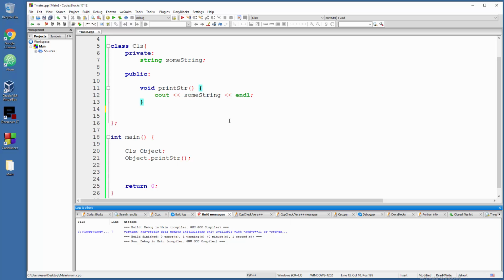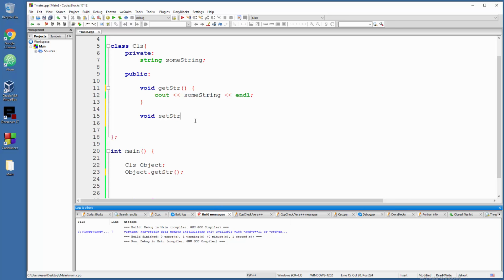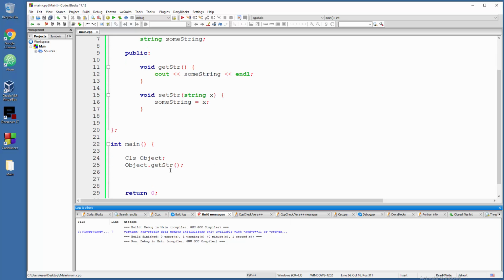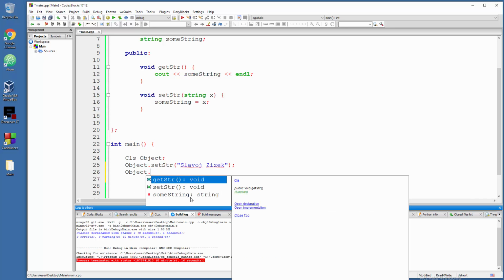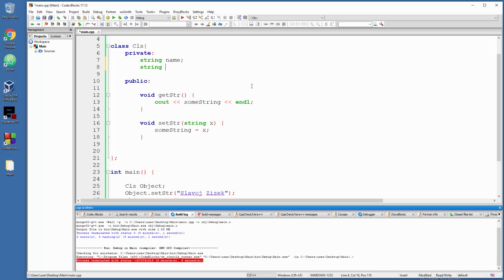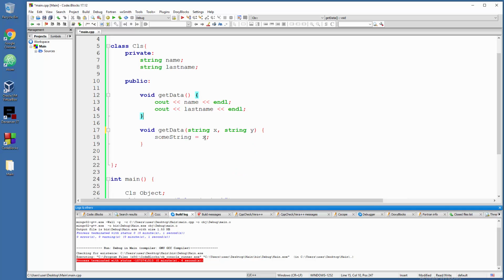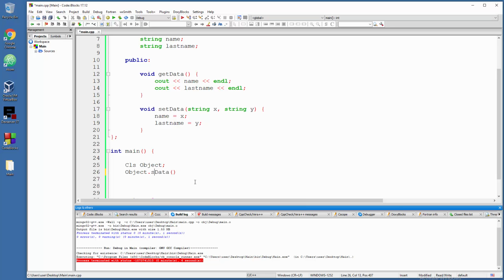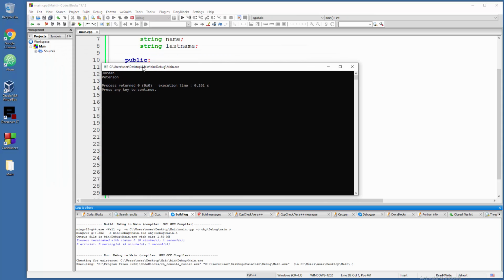C++ OO - 10 - Getters and Setters in C++